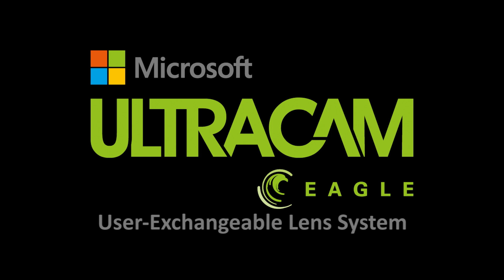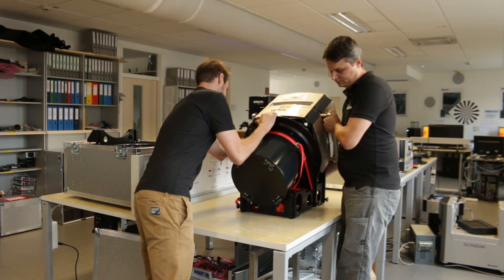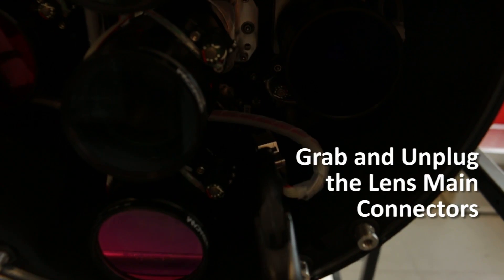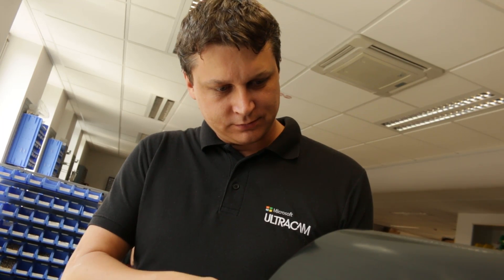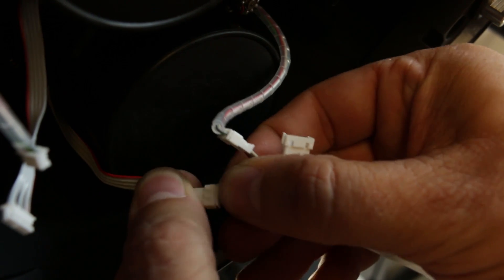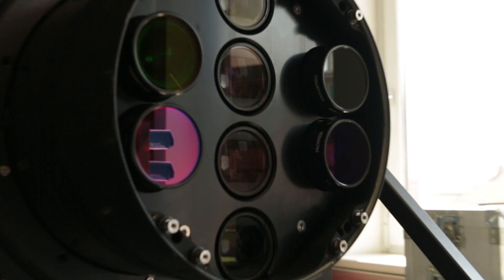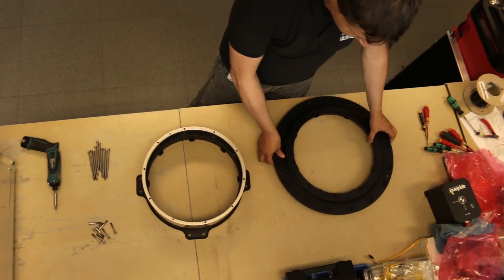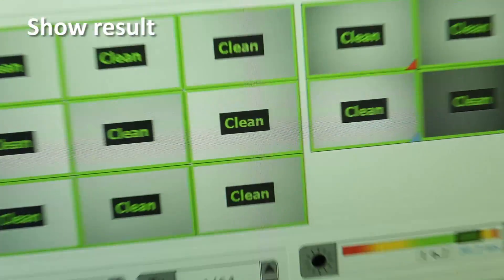UltraCam Eagle M3 Lens Exchange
A Vexcel support engineer demonstrates how to change from the 210mm to the 80mm lens.